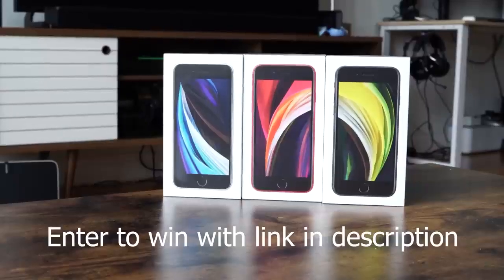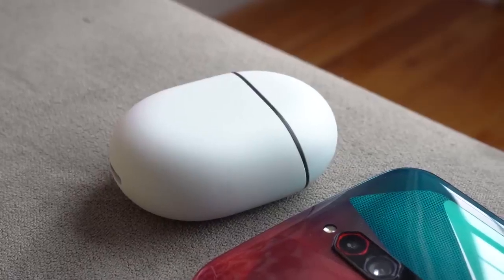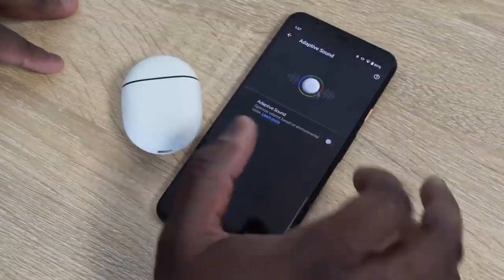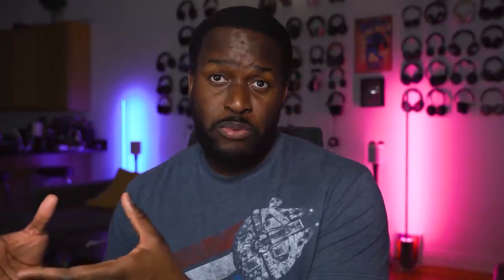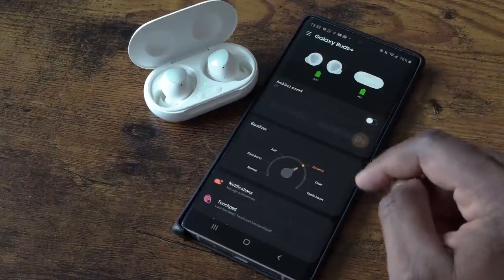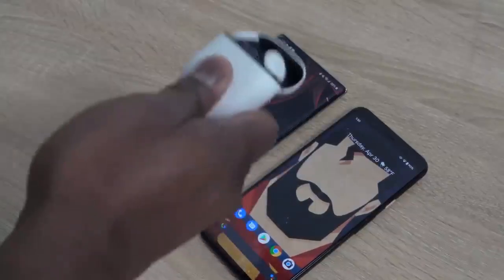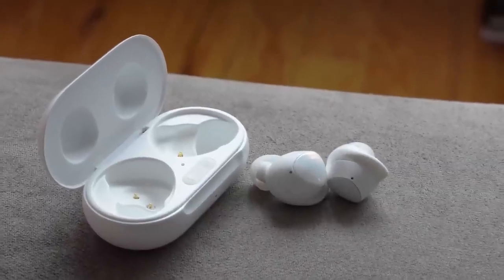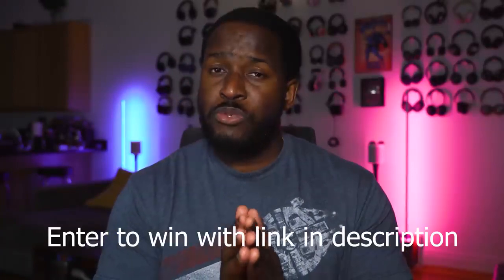Pixel Buds vs Galaxy Buds+ vs AirPods Pro | Which should you pick up? Covid19 Lock Down Stay Safe///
Pixel Buds vs Galaxy Buds+ vs AirPods Pro | Which should you pick up?

The Google Pixel Buds are finally here, looking sleek and ready to blow our minds. How well do they compare to the galaxy Buds+ & AirPods Pro?